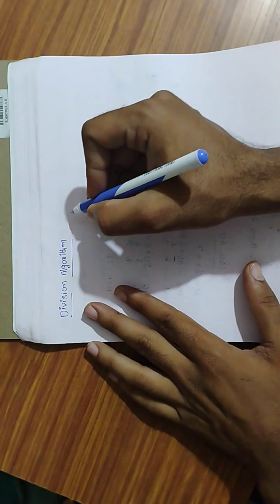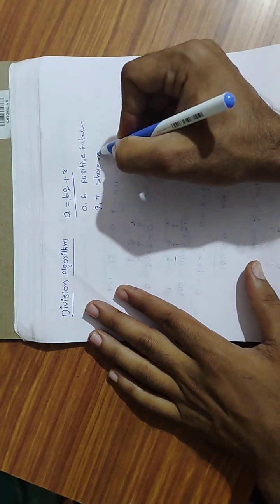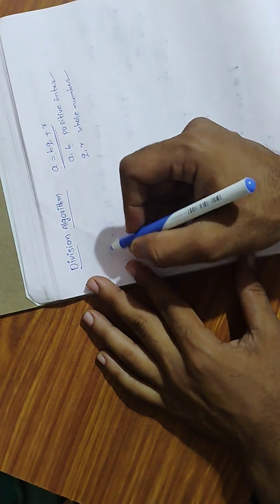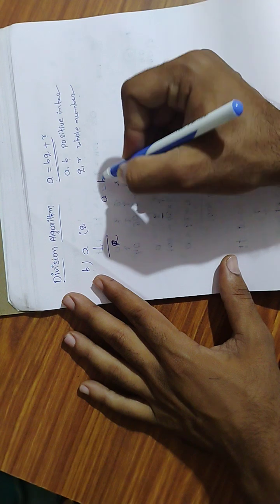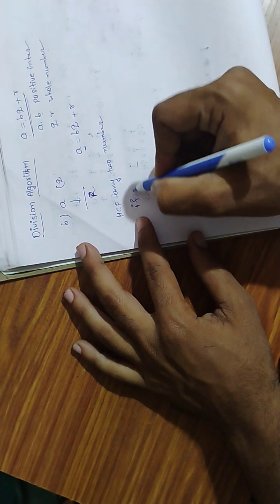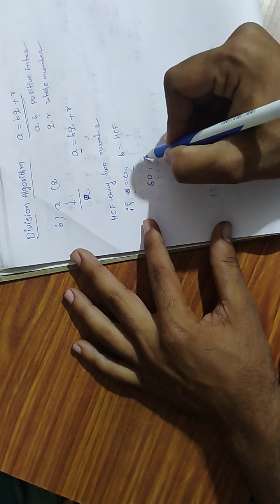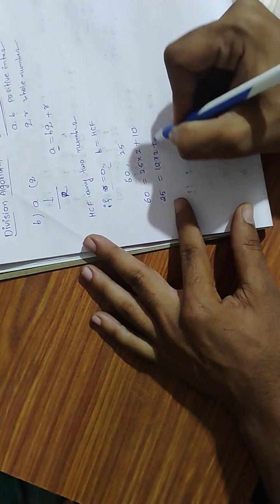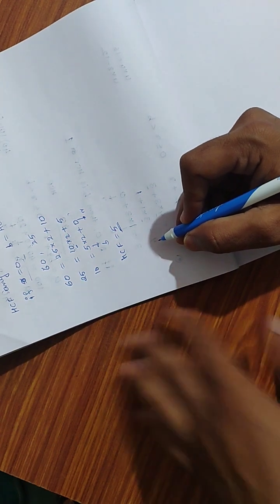Division Algorithm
10th class real number Division Algorithm